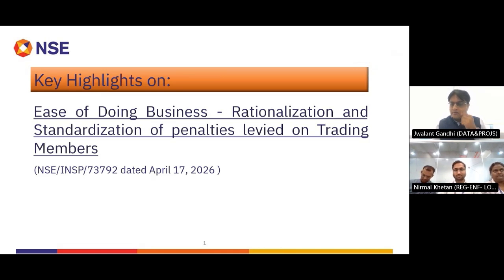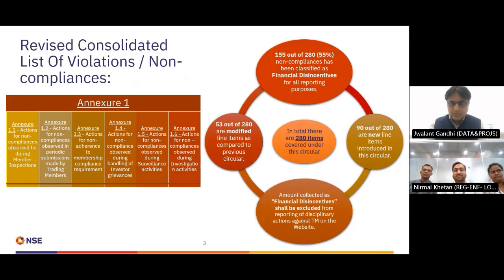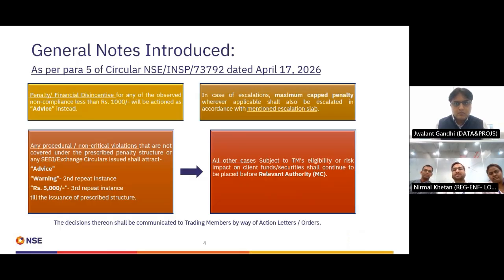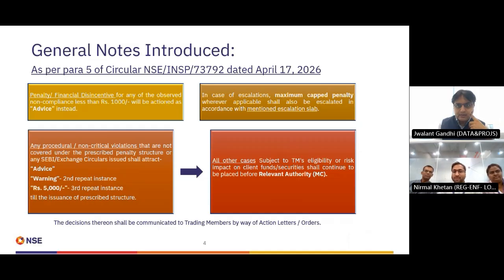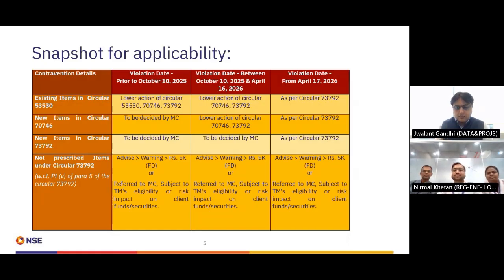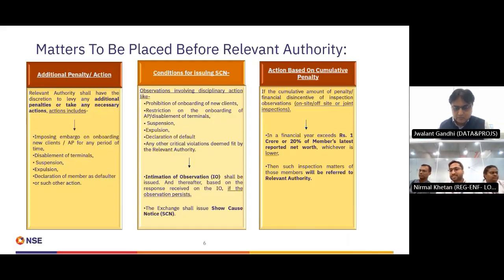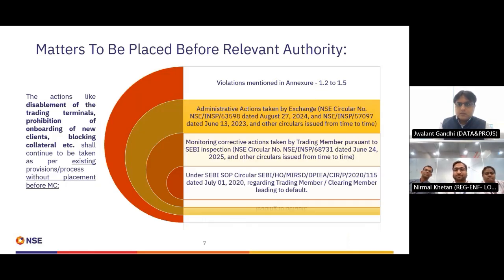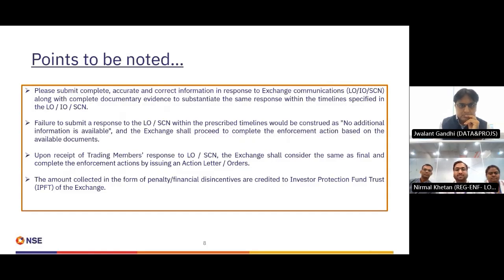Open house on Rationalization and Standardization of Penalties levied on Trading Members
The open house was conducted subsequent to NSE circular 73792 issued on 17-Apr-26 w.r.t. captioned subject. Session focused on brief explanation on important aspects and changes summary.